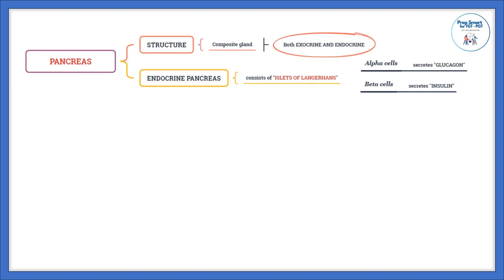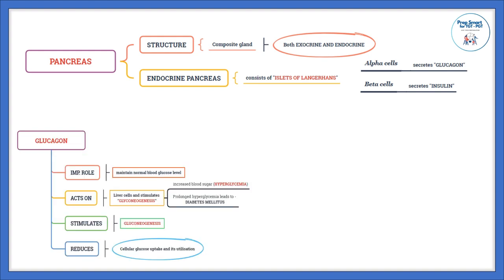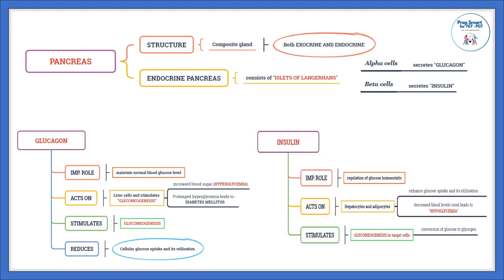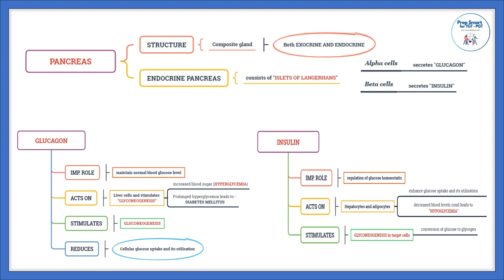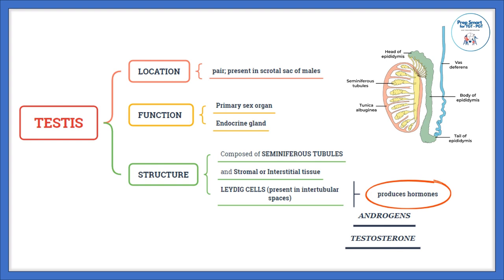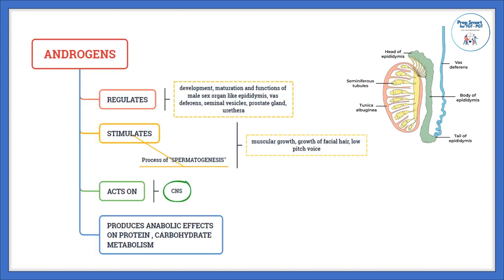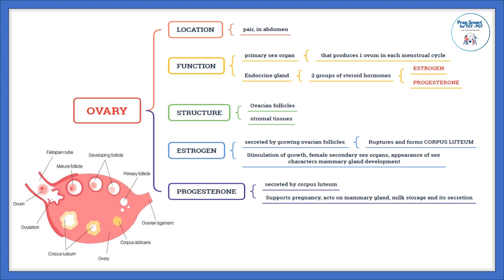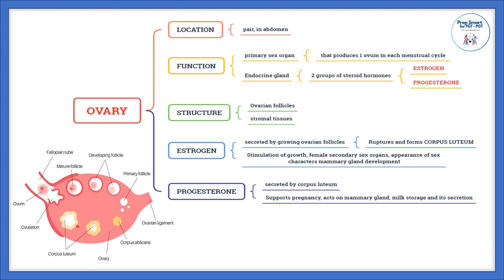Endocrine glands and Hormones Part -3 / Human Physiology/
Complete Biology Series for TGT-PGT exams/ Human Physiology/ Endocrine glands and hormones/ part-3 /Ace your preparation